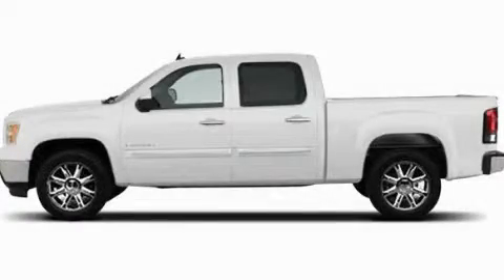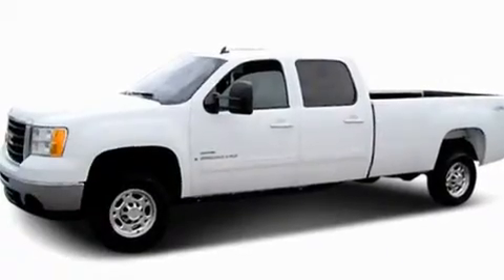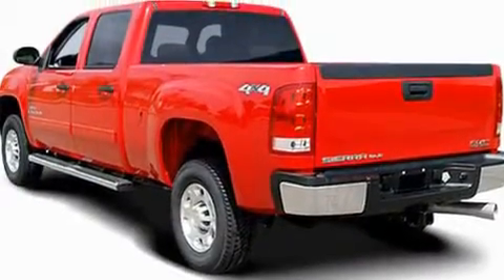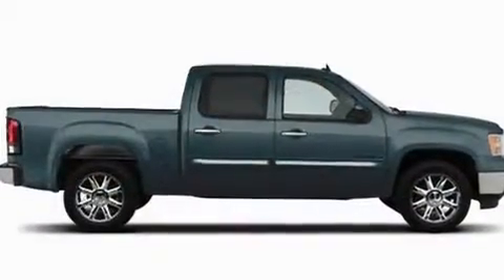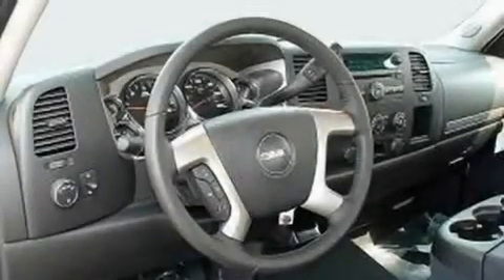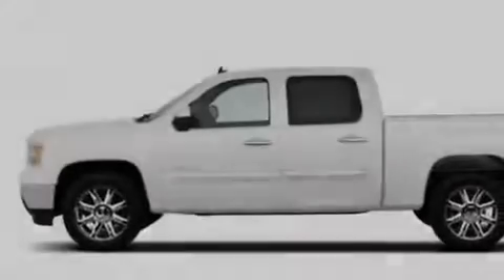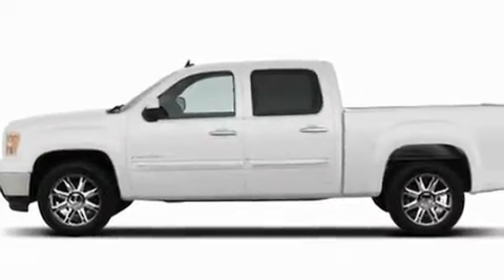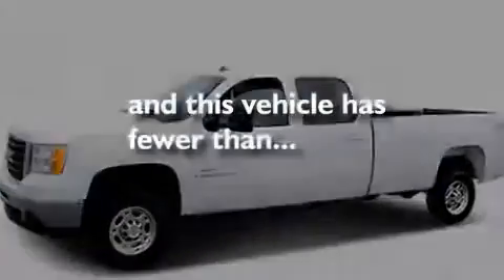2009 GMC Sierra Rome GA 30161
Year: 2009
 Make: GMC
 Model: Sierra
 Engine: Turbo-Charged Diesel V8 6.6L/403
 Trans.: Automatic
 Exterior: Summit White
 Miles: 12,943

 RIVERSIDE CHE-OLD-CAD

 http://

 2009 GMC Sierra Rome GA